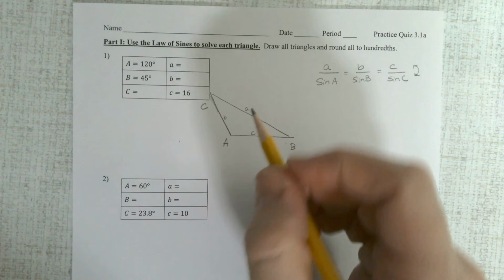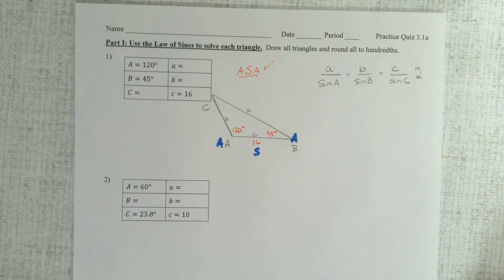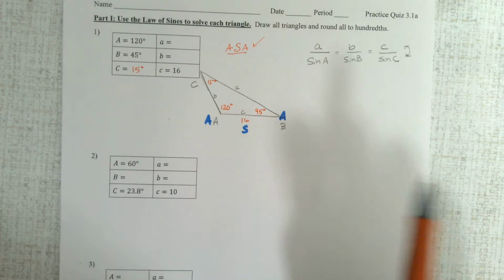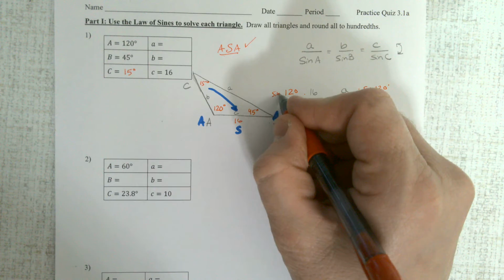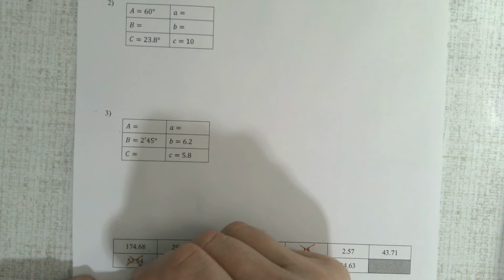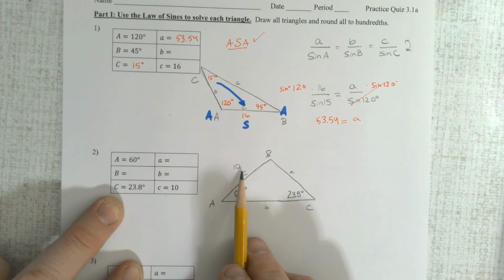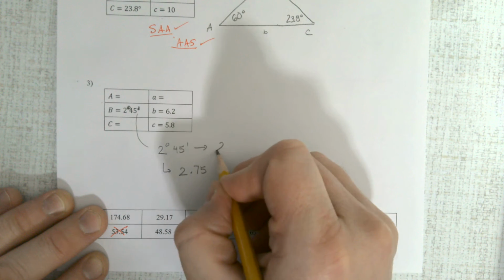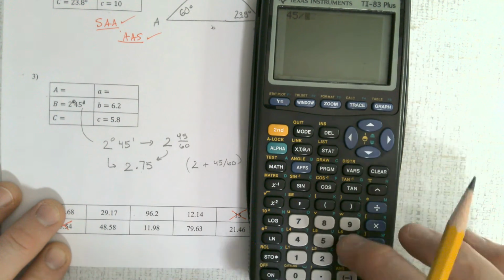Quiz 3 1a Help